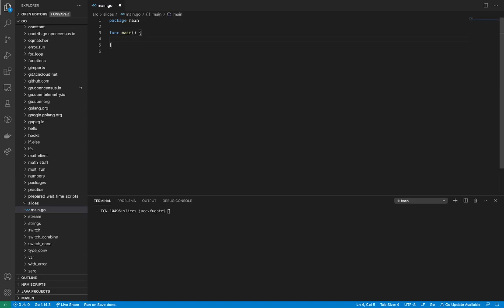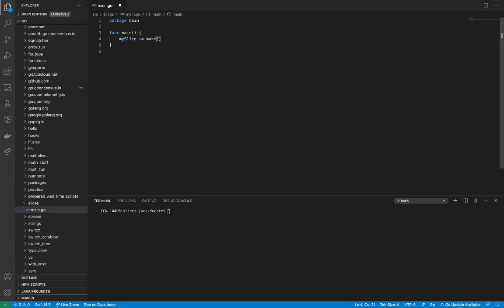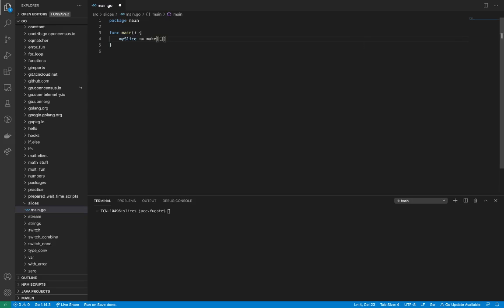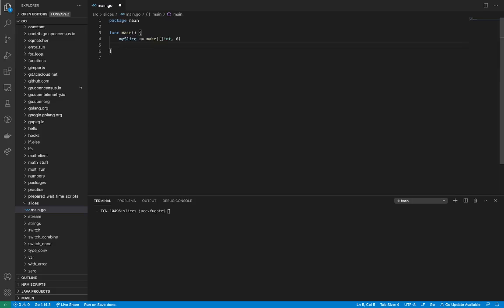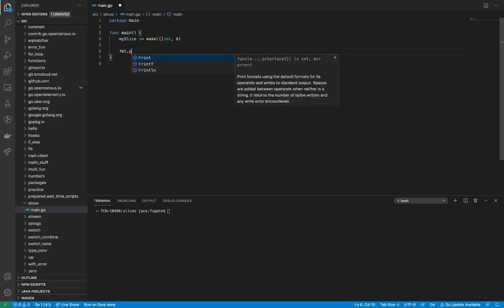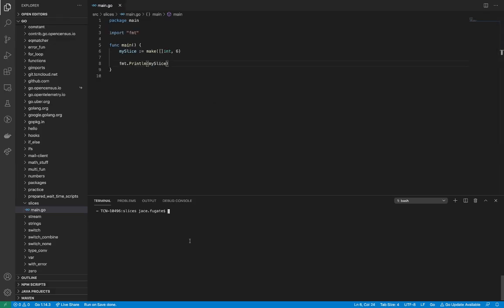Go Programming: Session 10.5 - Creating a slice Using the Built-in make() Function